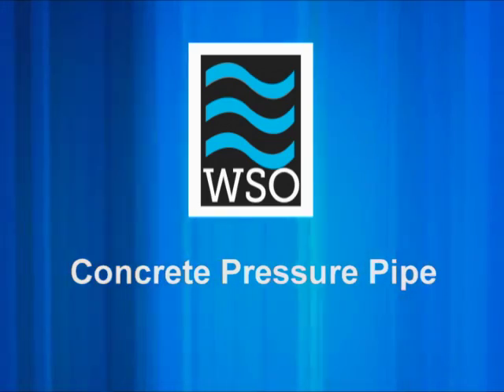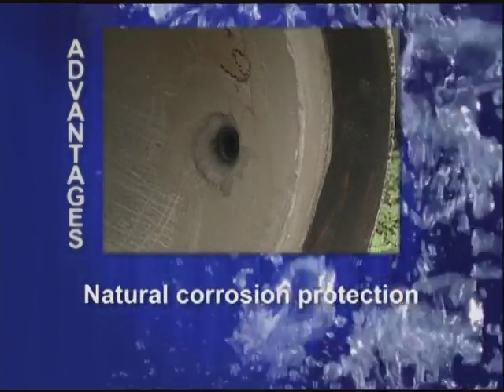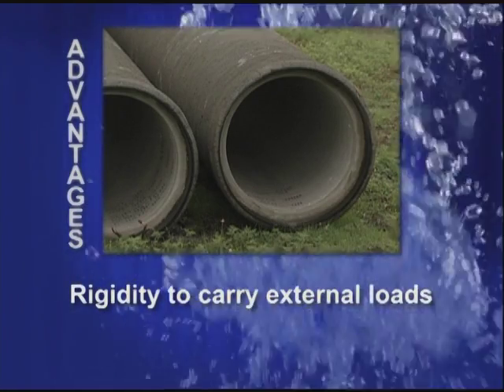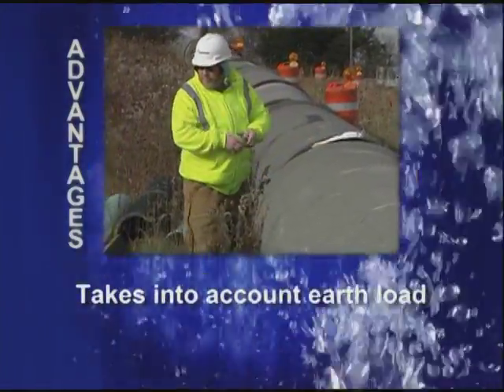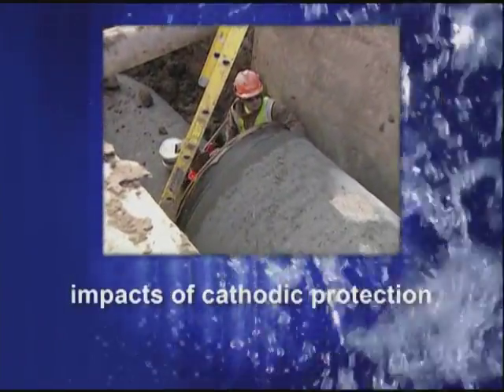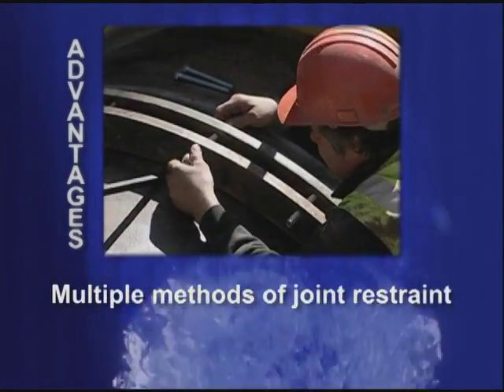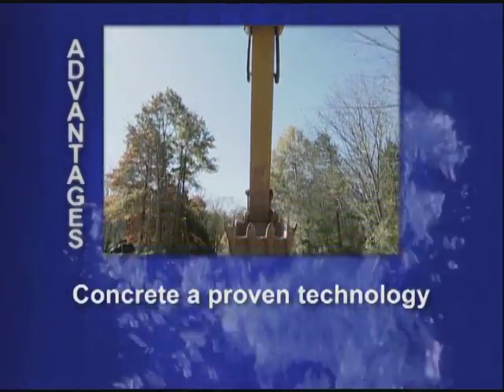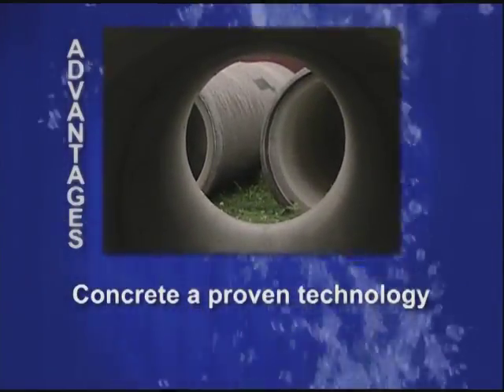WSO Water Distribution Grades 1 & 2: Concrete Pressure Pipe, Ch. 5